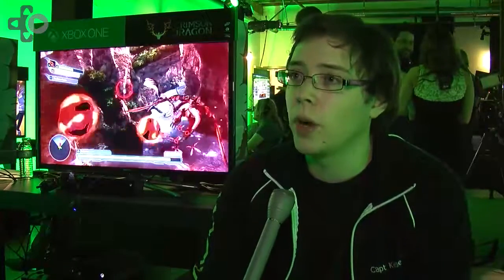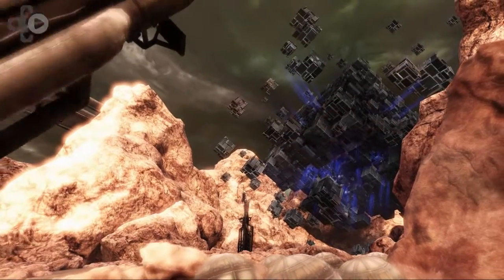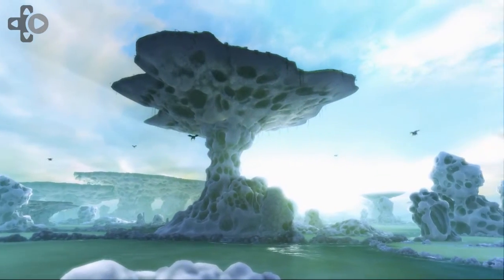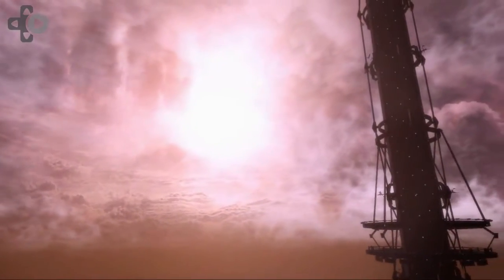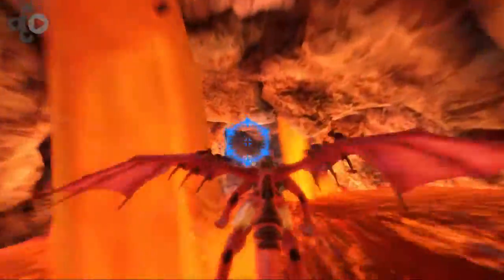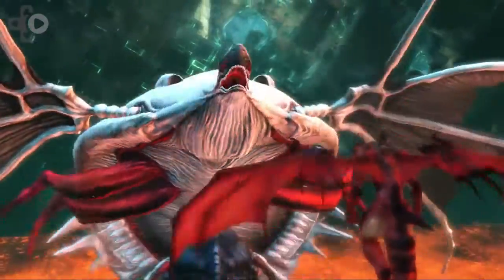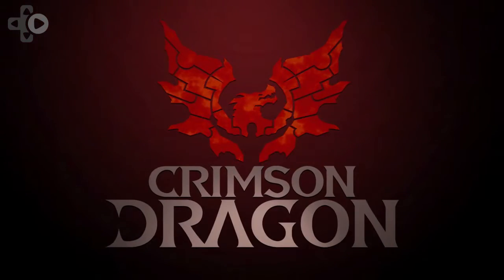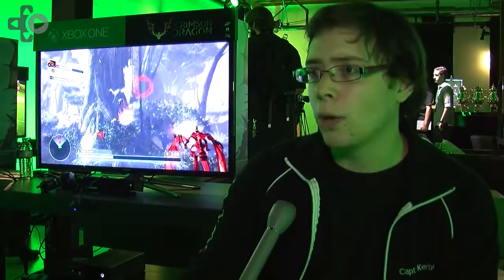Crimson Dragon Xbox One Preview Interview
Microsoft developer Connor Monahan explains how Crimson Dragon takes advantage of Xbox One in this exclusive interview.